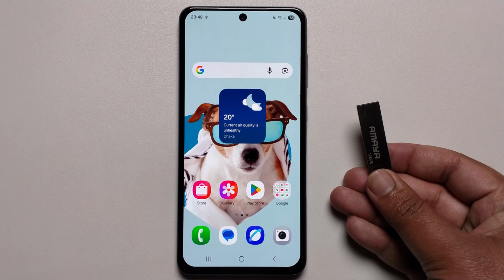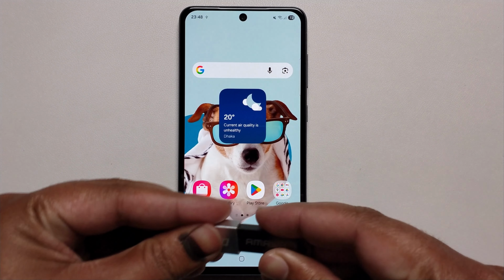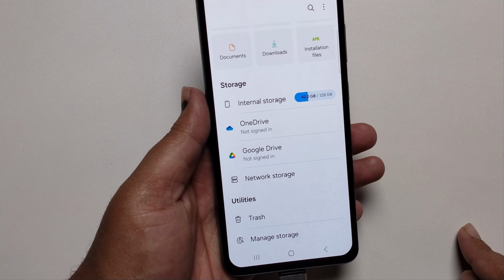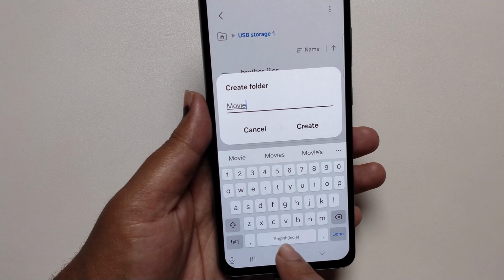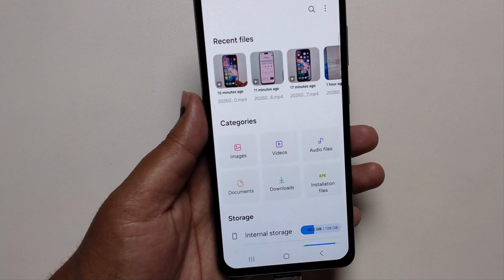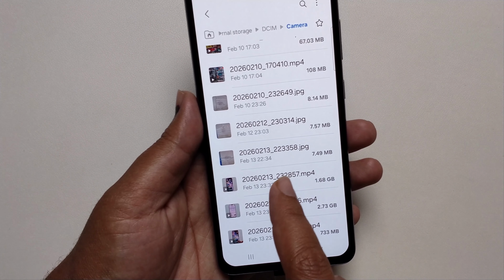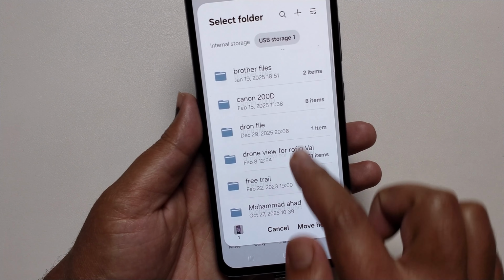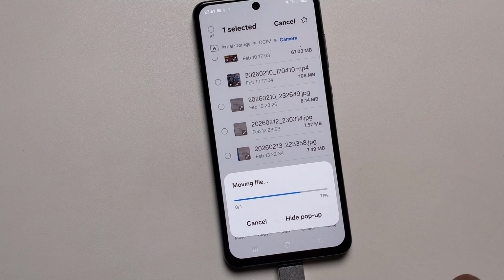How to Transfer movie from mobile to Pendrive ( Step-by-Step )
If you want to Transfer movie from mobile to Pendrive ( Step-by-Step ), you're in the right place because this video will show you how.